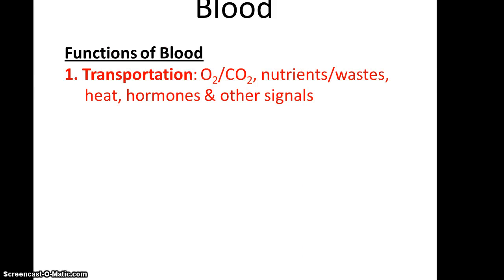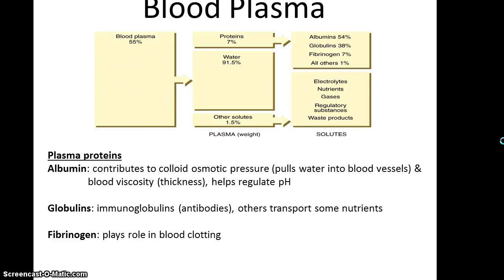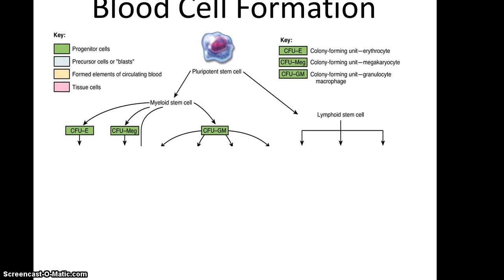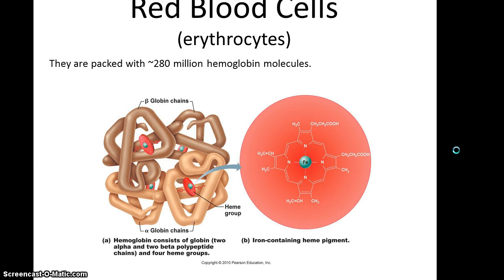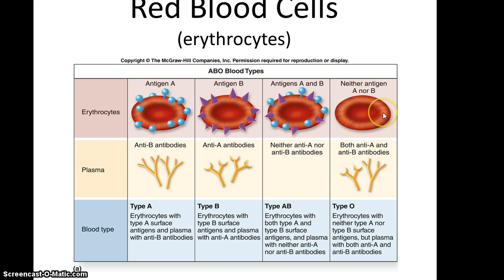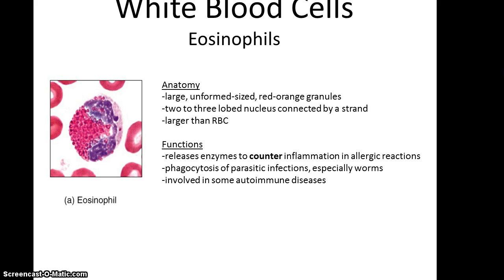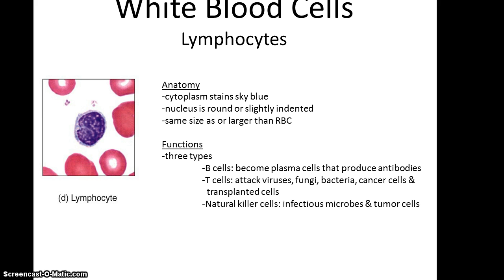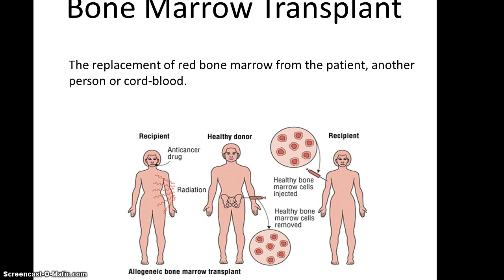Anatomy 32 Lecture, Chapter 12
This is the one video covering Mr. Majewski's lecture on Chapter 12 for the Human Anatomy class at El Camino College.